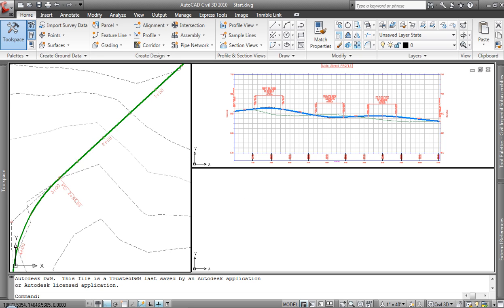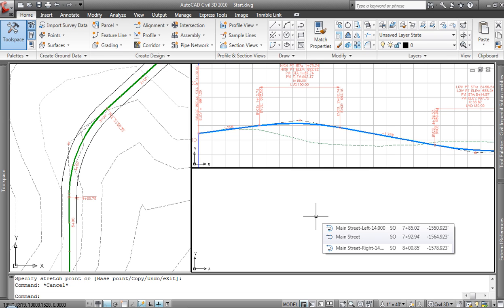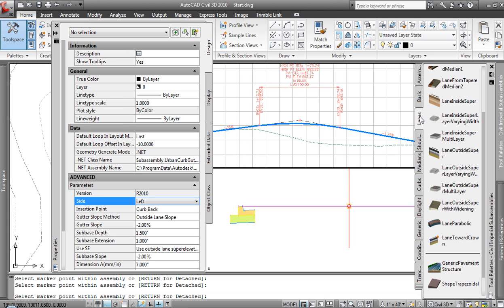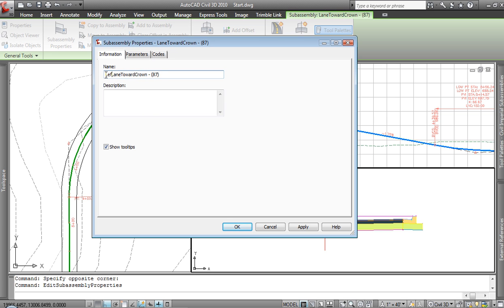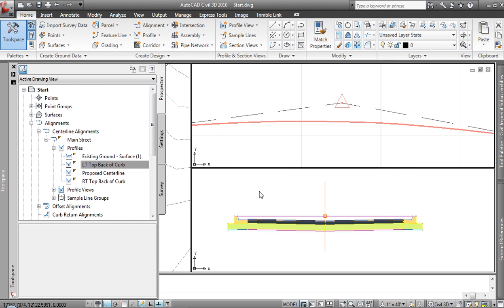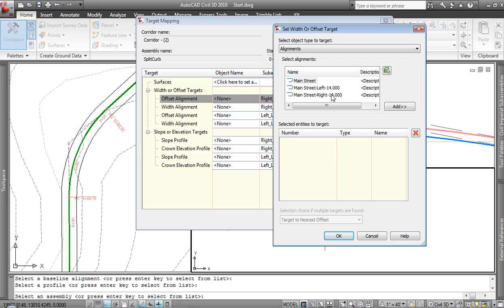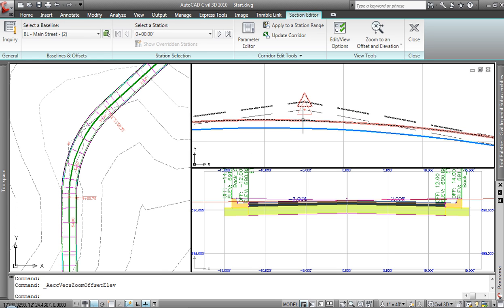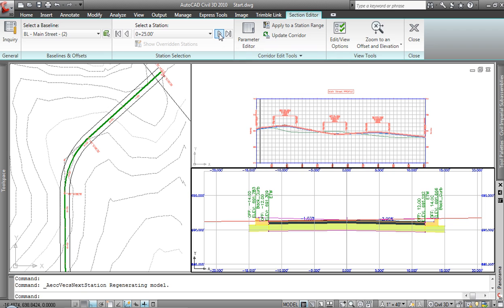Civil 3D 2010 "Split Curb Roadway Design"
How to leverage Civil 3D to perform "Split Curb" roadway design.  (Essentially where the Engineer is designing their roadway to the back of curb.)  In less than 10 minutes Civil 3D 2010 can easily create all of the necessary components to accomplish the "Split Curb" Methodology of roadway design.